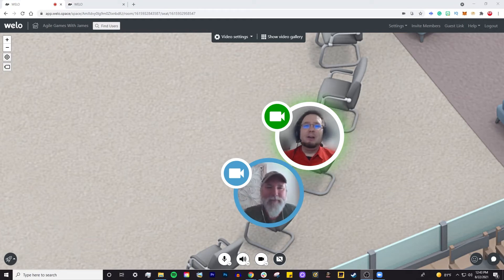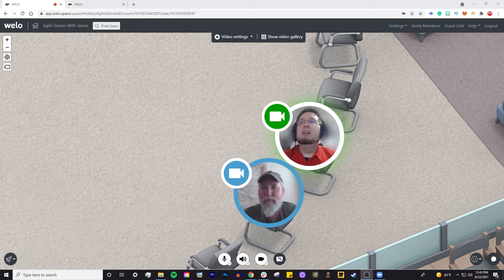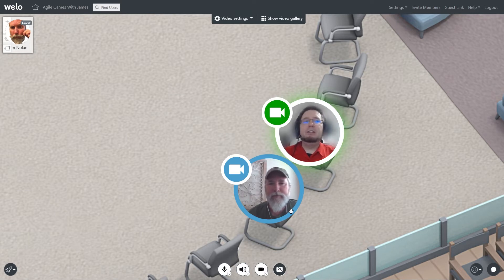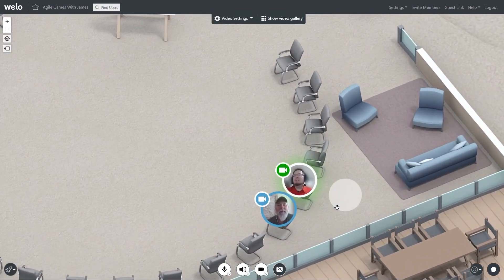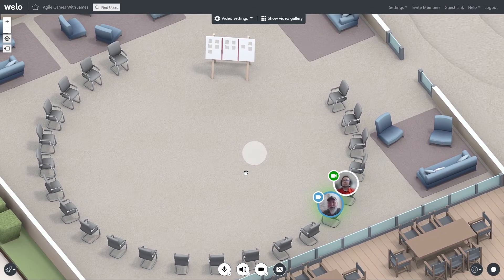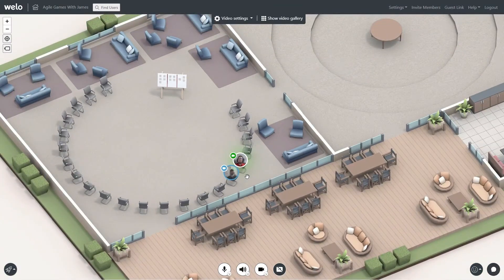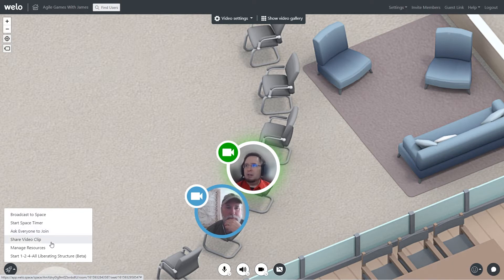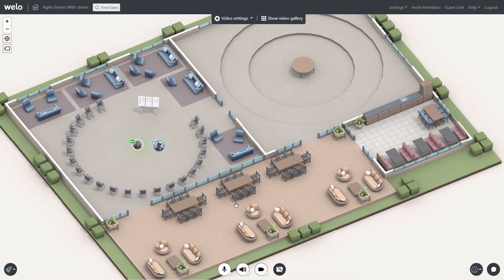Exploring Welo - Virtual Office - The next Virtual Step - Zoom Killer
This virtual Conferencing tool is amazing and is a step more collaborative than Zoom but not as creative and interactive as Topia. It’s a good middle ground that I believe could help many companies actually implement a virtual office experience. The Best part.. Is that its currently free (at least at the time of this recording)!!! A great alternative that is super powerful!

 👤👤👤  Gamers  👤👤👤
- Tim Nolan -

🎞️🎞️🎞️  Video Shortcuts  🎞️🎞️🎞️
(Click the time to jump to the section of interest)

Bookmarks
My intro -  0:00
UI Exploring  - 1:40
Discussing Differences - 4:20
Guest Experience - 9:07
Editing the Space - 9:20
Virtual Office Discussion - 10:19